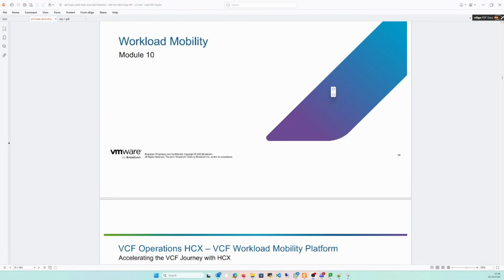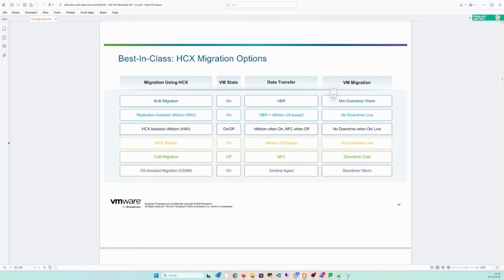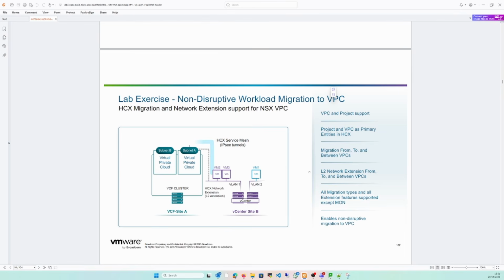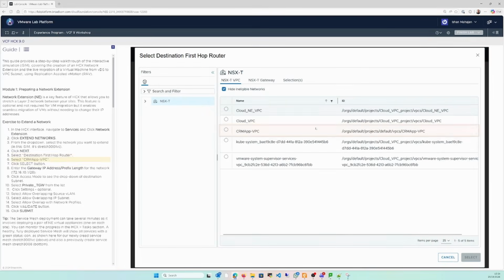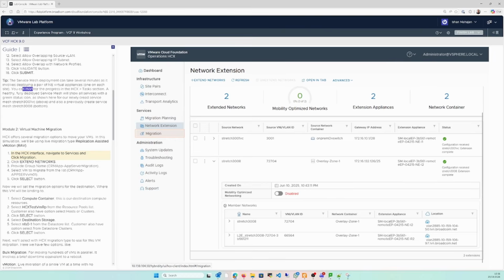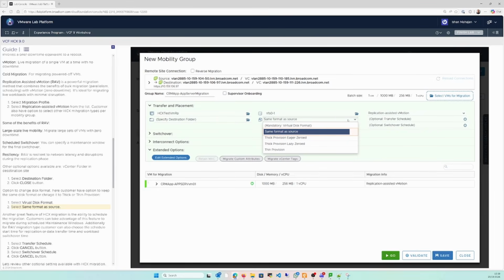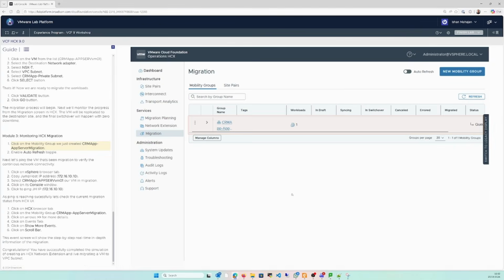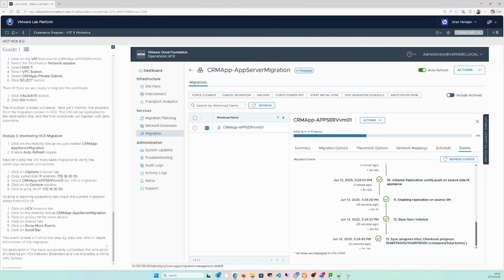9 Workload Mobility HCX for VMware 9.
HCX is used to migrate data to vmware 9